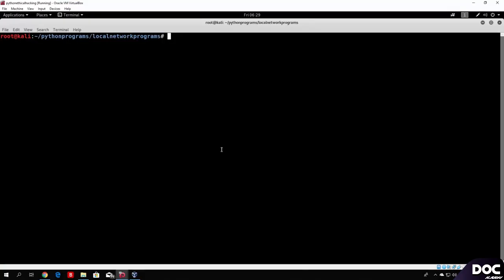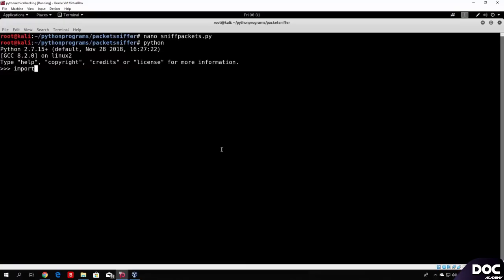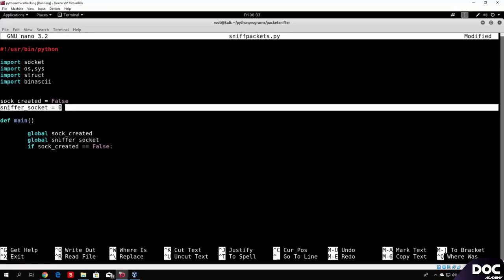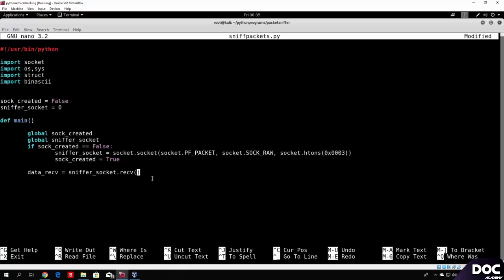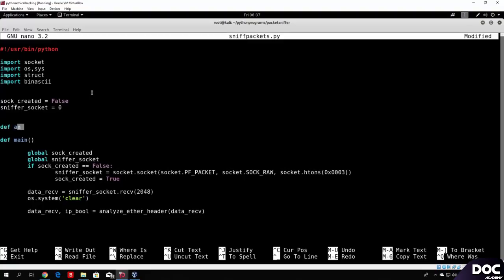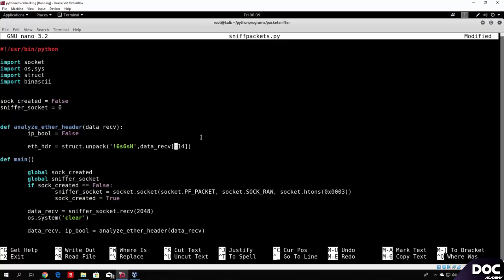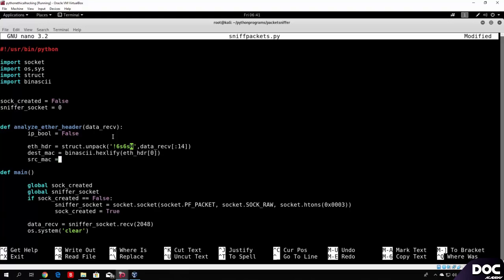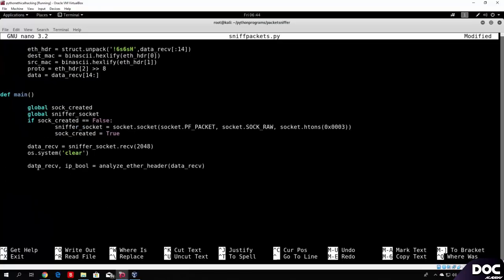Analyzing Ethernet header